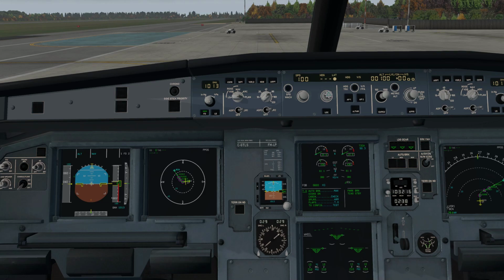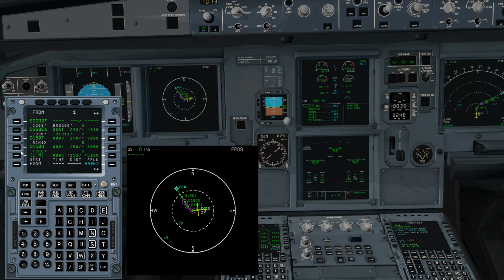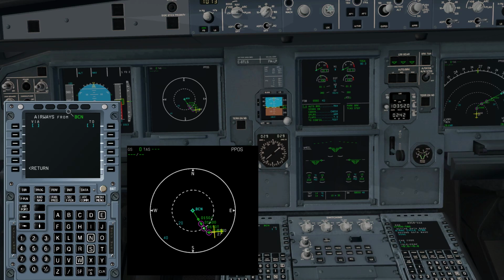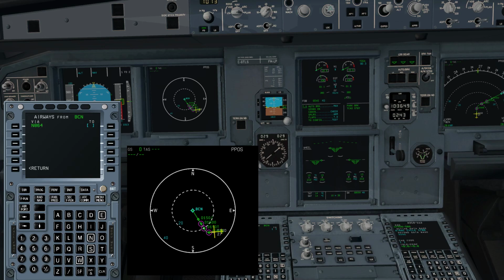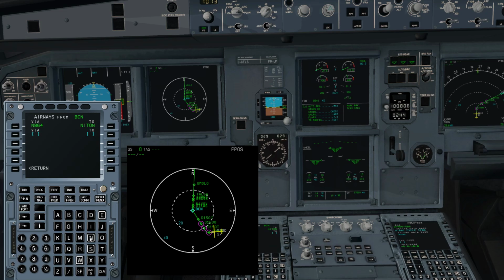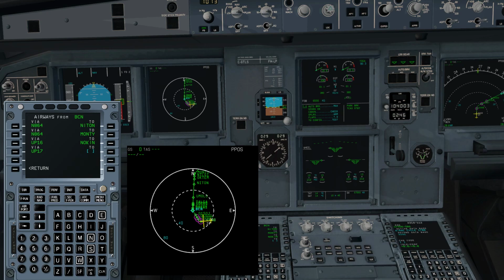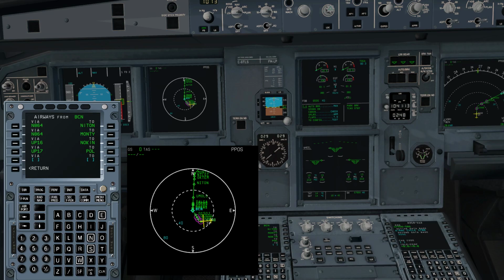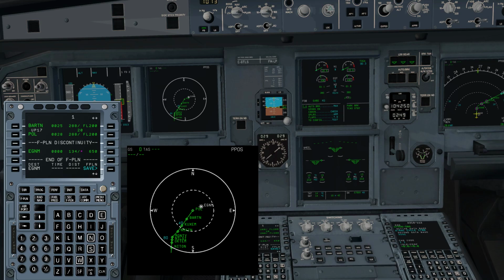xplanehelp.co.uk Toliss A319 Flightplan Build